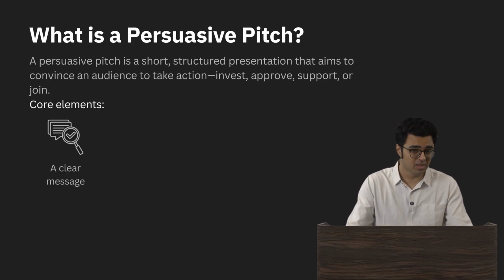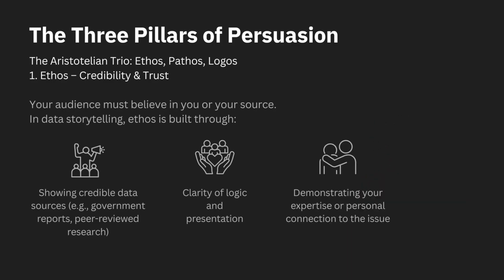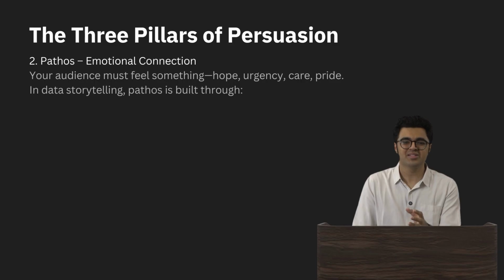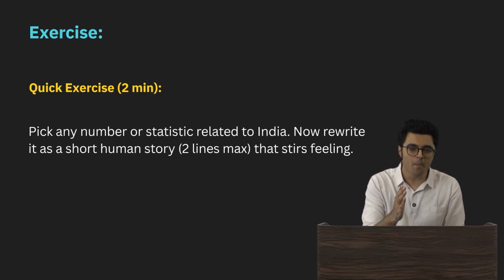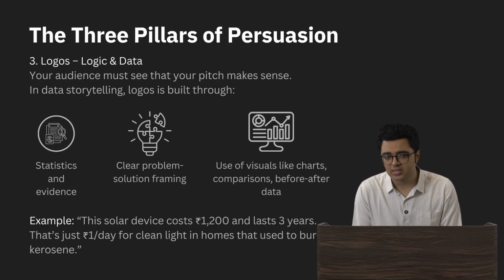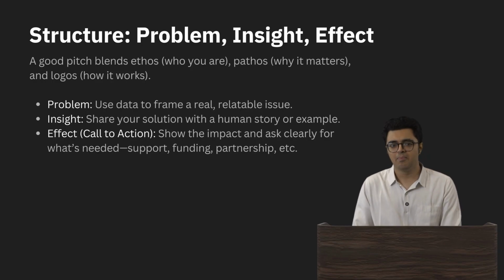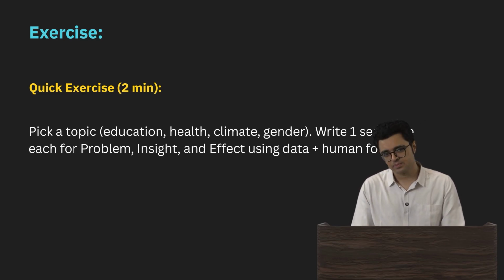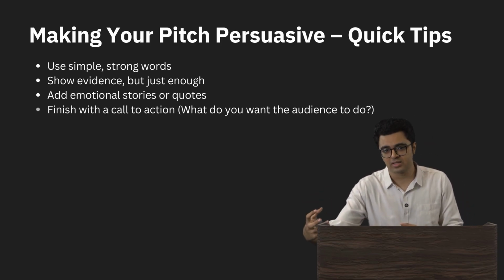Lecture 39: Persuasive Pitching: Storytelling in Functional Action